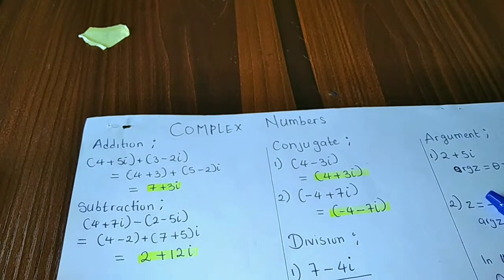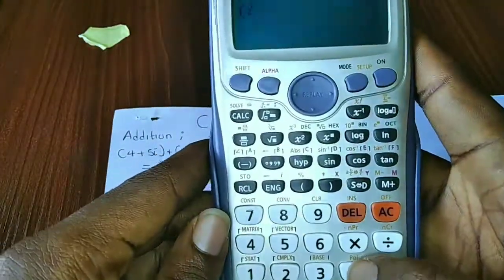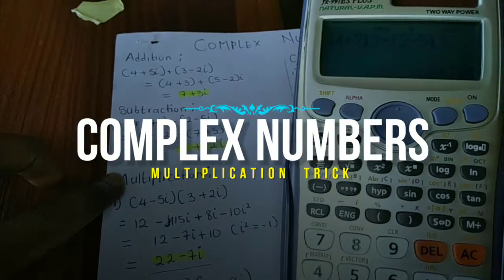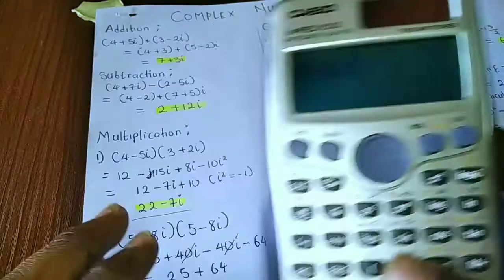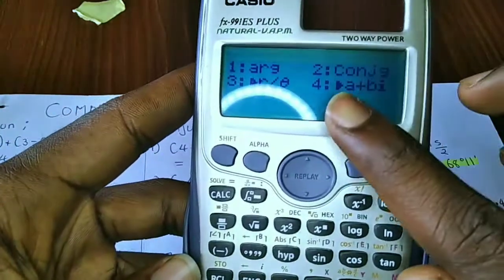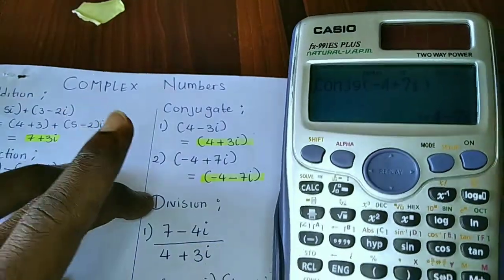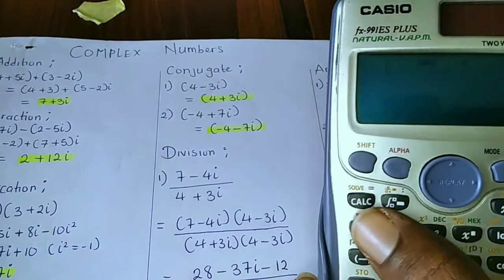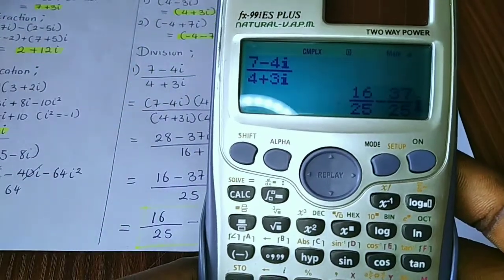COMPLEX NUMBERS TRICKS with CALCULATOR (PLUS CONJUGATE & ARGUMENT)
Do you know you can solve 78% of your basic complex numbers questions with your calculator ?

Probably you don't.
Am going to teach you how to effectively use your calculator to solve your complex numbers problems without stressing yourself.

WE are going to be dealing with updated ways of solving
1. Addition of complex numbers
2. Subtraction of complex numbers
3. Multiplication of complex numbers
4. Division of Complex numbers
5. Conjugate of complex numbers
6. Argument of complex numbers

My name is Maxwell Friday but you can call me Maxy Fred, am a mechanical engineering student and I have the passion to help my fellow students with tips and advise that I have learned from my journey as a student so consider subscribing to join the awesome family, thanks. 💛💛